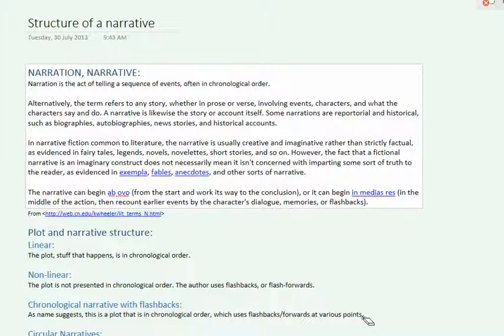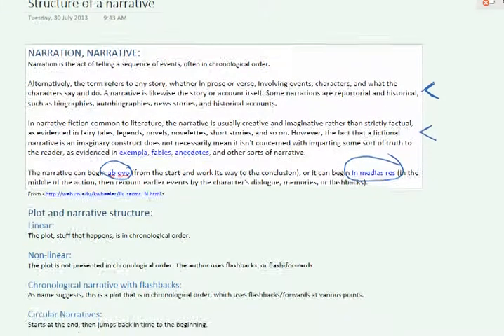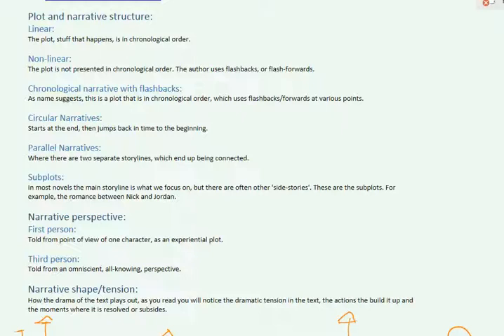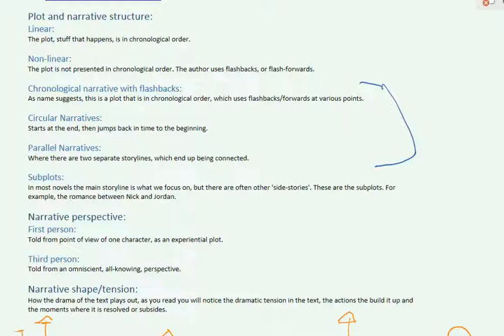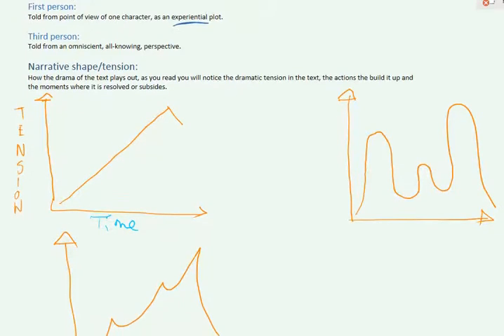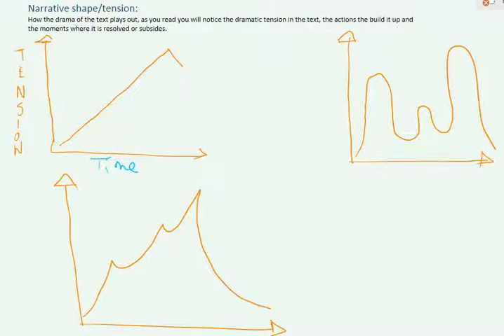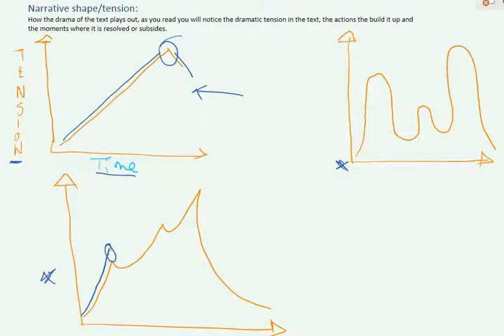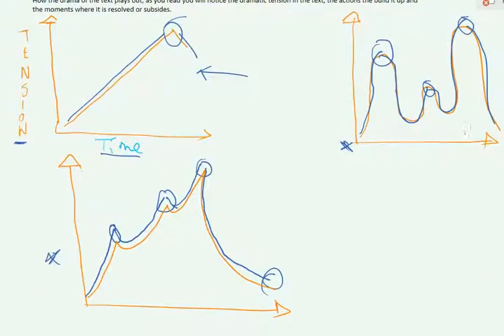Tutorial - Narrative structure